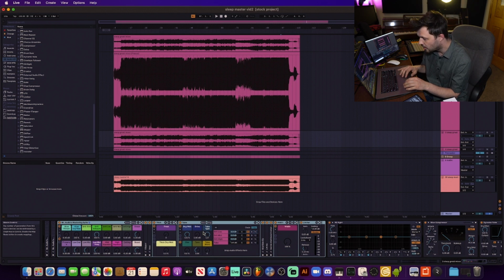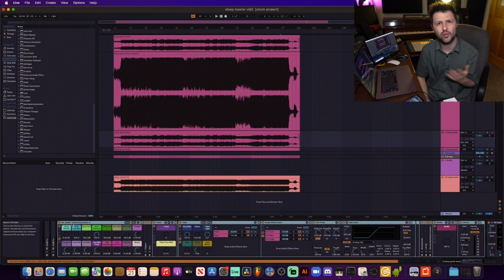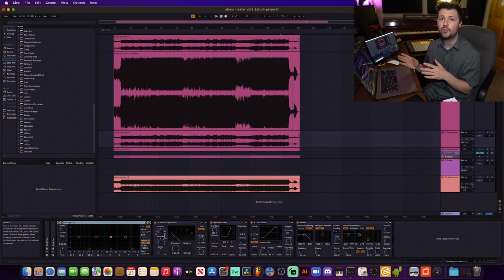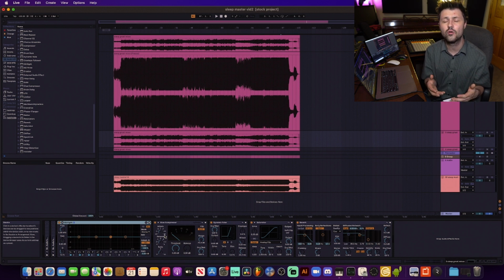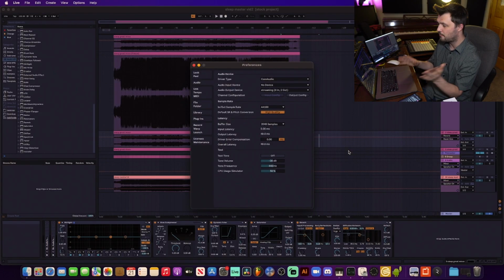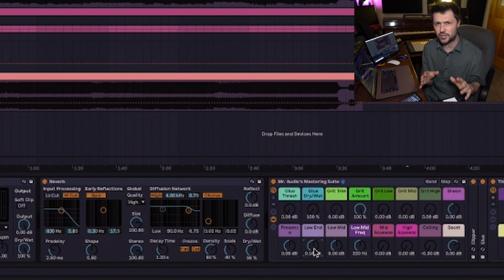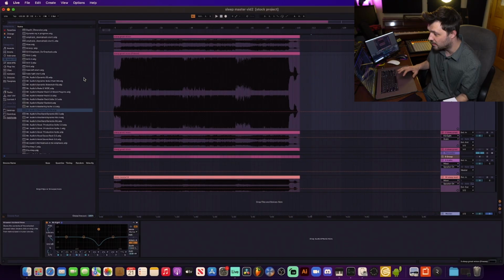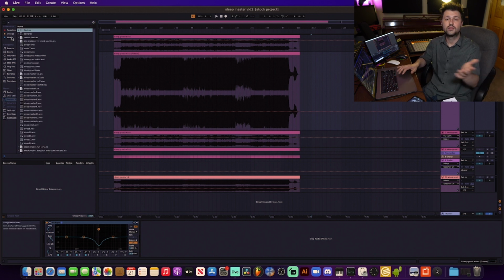10 Reasons Why I love Ableton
I share 10 reasons why I love Ableton.